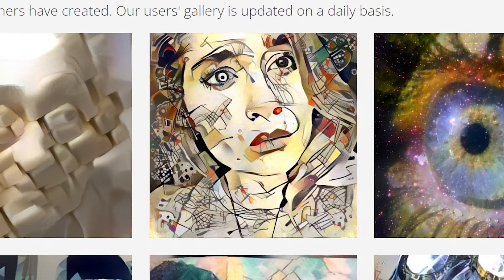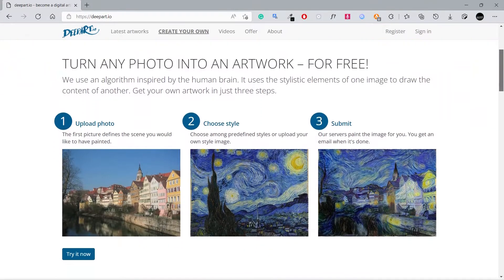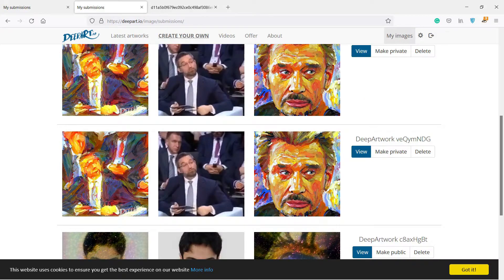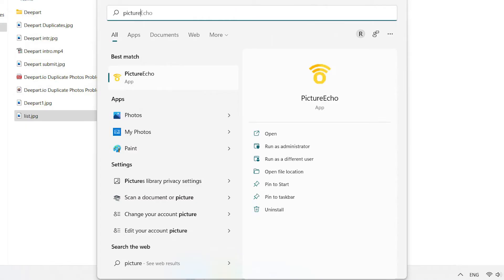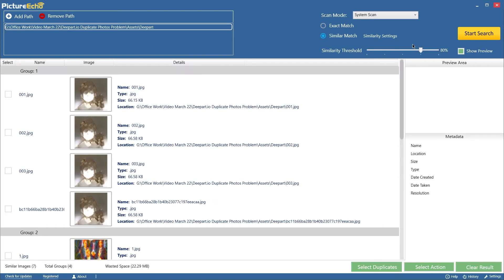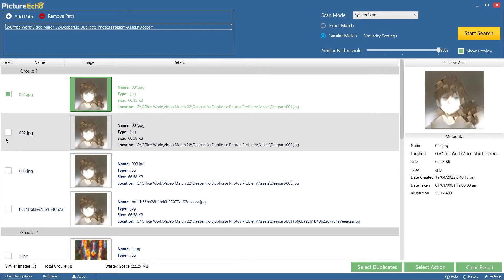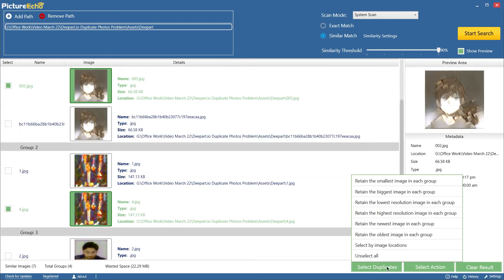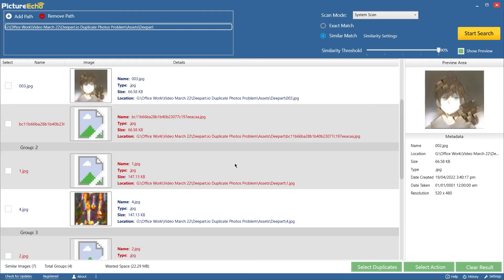DeepArt Photo Editing and Deduplicate of Photos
When it comes to adding artistic effects to photos, Deepart.io stands out from others.
Deepart makes it incredibly easy to add effects to images with stylistic elements.
With just three simple steps, you can tune an image into an art work and get mind blowing results.
Unfortunately, Deepart doesn't natively support finding duplicate photos.
If your collection is filled with lots of duplicates, there's still a way though.
Download your Deepart photos on to your hard disk.
Download PictureEcho and install it.
Click on Add Path and choose the directory where you've downloaded your Deepart photos.
Adjust your image similarity level.
Keep in mind, the highest level brings the highest accuracy.
Start the search.
Once PictureEcho scans through your folder, you will get the results as a thumbnail list.
Use the checkboxes to mark or unmark photos.
Or use the Select Duplicates button to auto-mark images of your choice using a pattern.
Finally, click on Select Action and choose what to do with the duplicates.